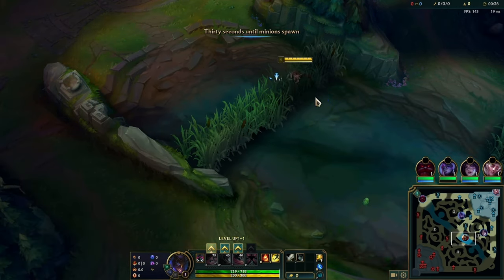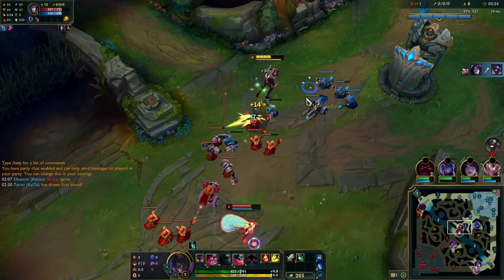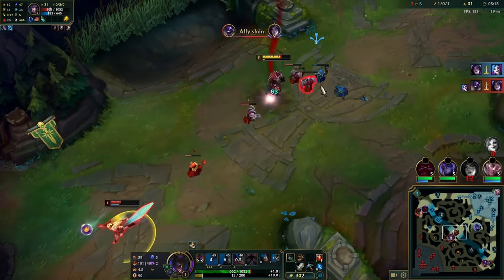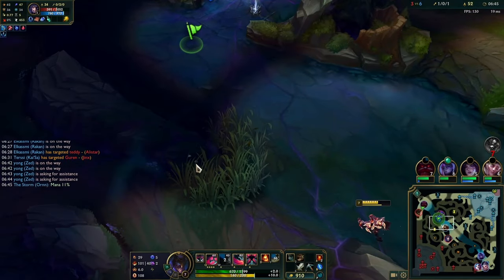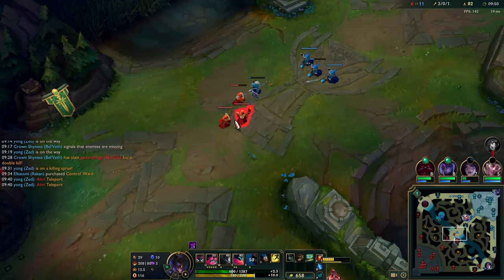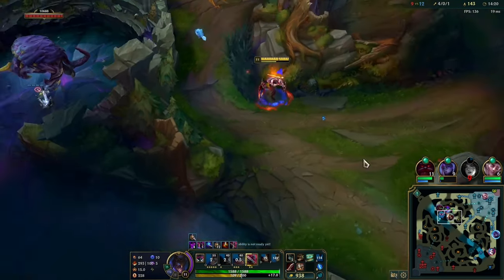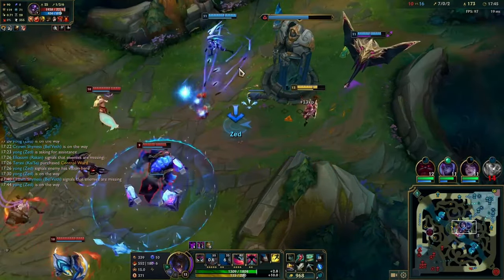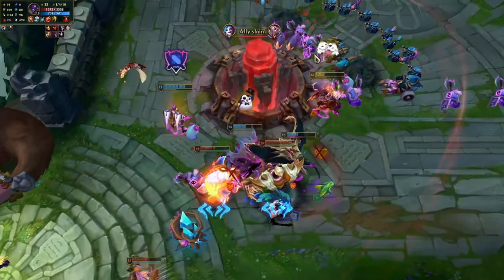Heavenly Demon Zed: she charms, she dies.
Season 9 to Season 14 Challenger Zed's advice/tips/tricks/combos/items/builds/runes VS Ahri

⌚️Timestamps:
0:00 Intro
0:34 Zed vs Ahri
10:31 Outro